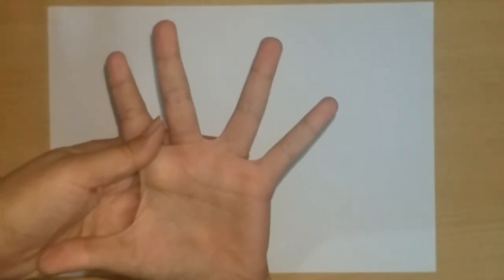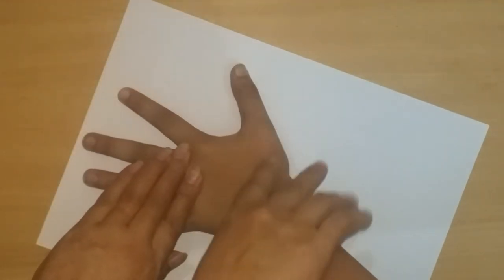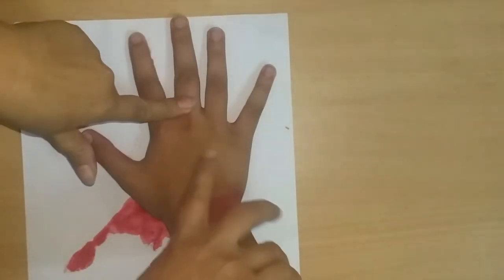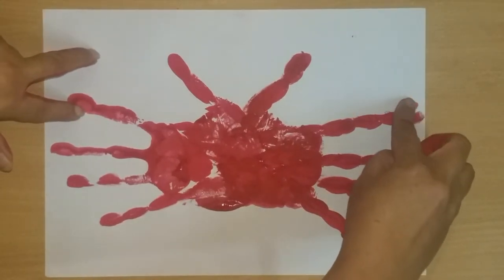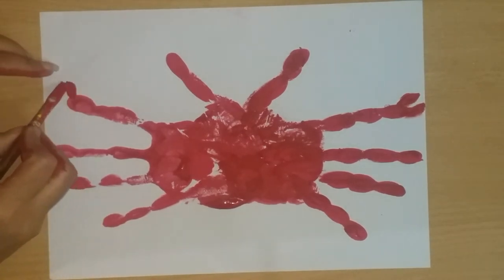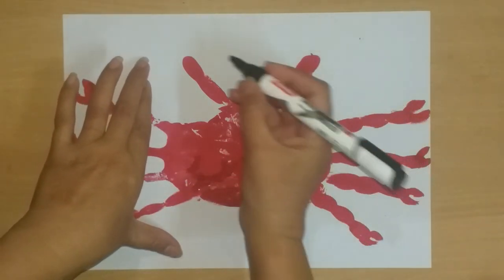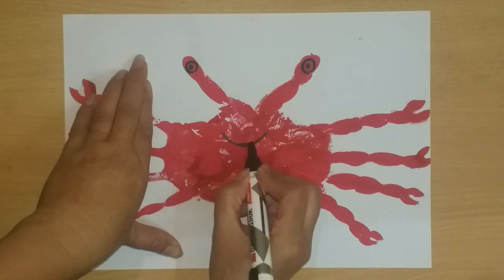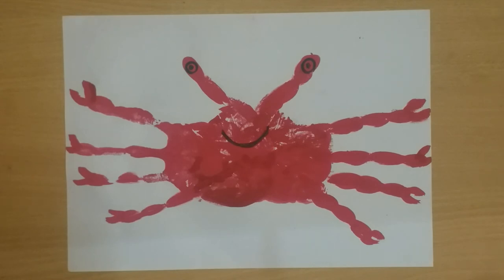HOW TO MAKE CRAB 🦀WITH HAND PRINT TECHNIQUE /EASY AND FUN FOR KIDS🦀❣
KEEP SUPPORTING AND LIKING.